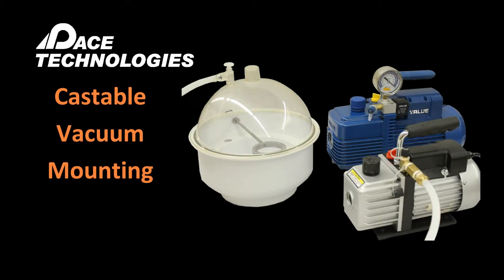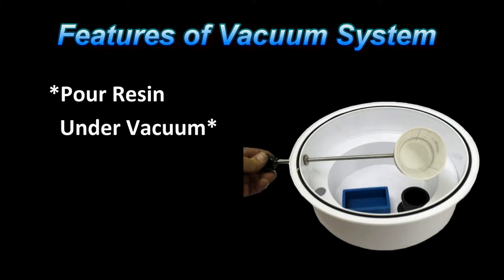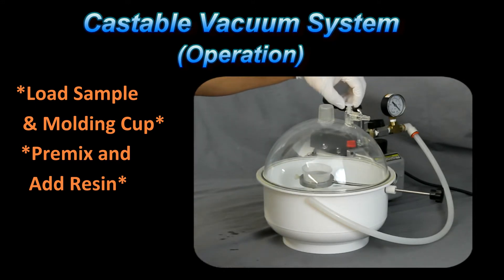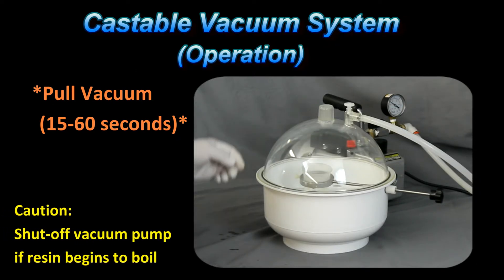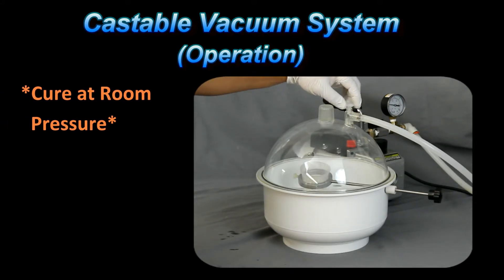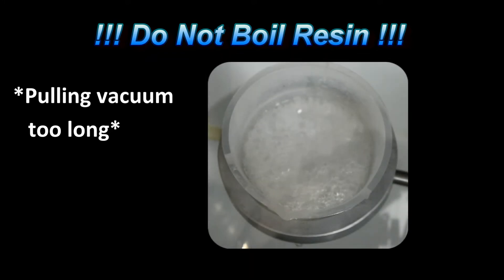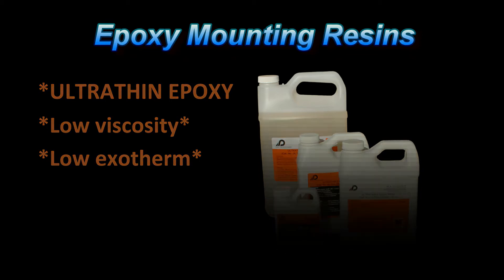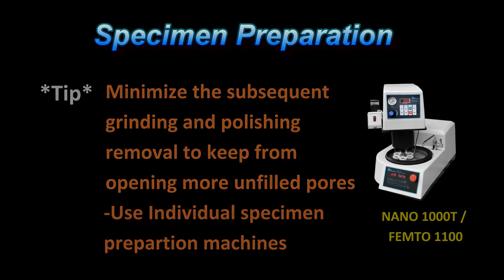PACE Technologies vacuum mounting chamber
The vacuum castable mounting chamber allows for the samples to be impregnated while under a vacuum.  By subsequently increasing the pressure the voids, cracks and porosity can be better filleed.  Offered by PACE Technologies,